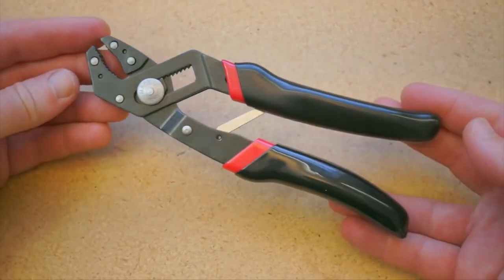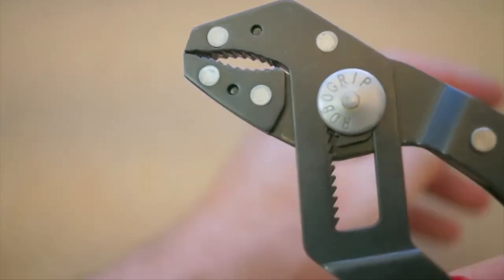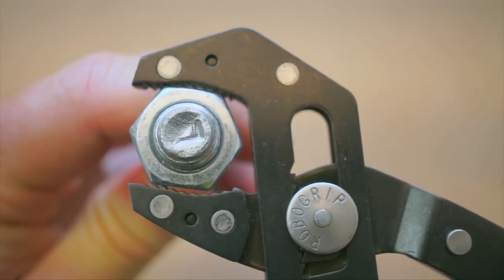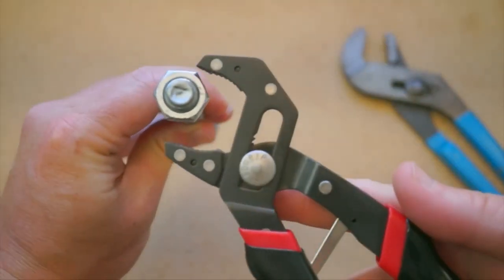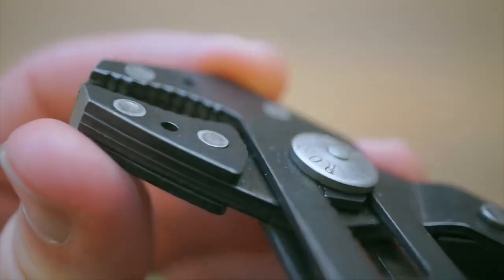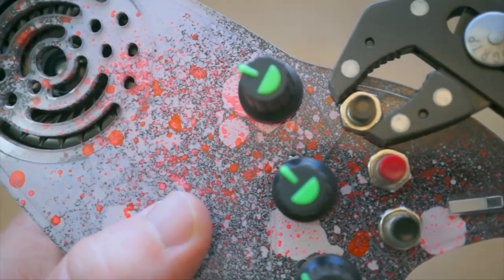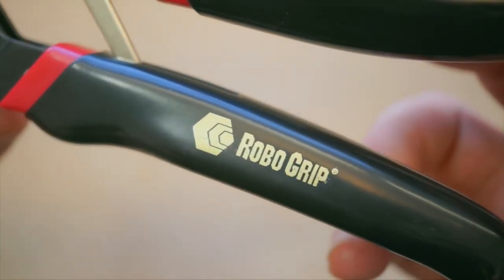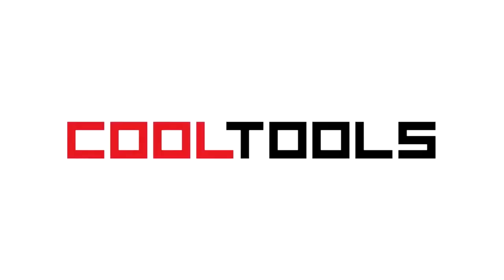1-minute short: Robo-Grip pliers review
Tool:
CRL Robo-Grip 7" Curved Jaw Pliers